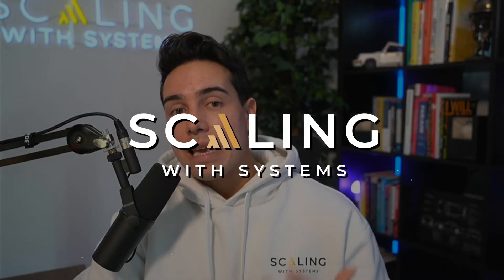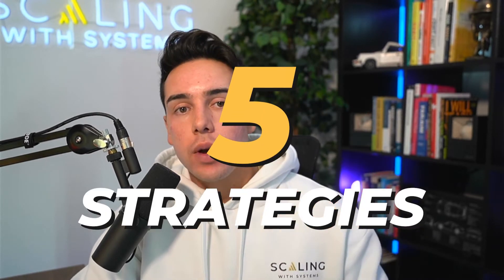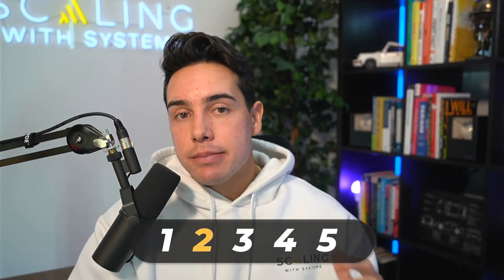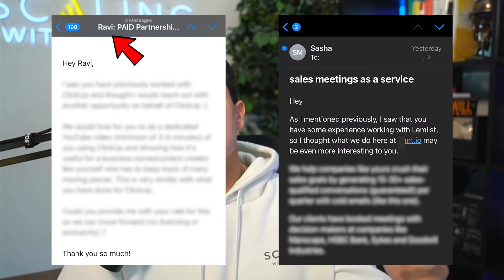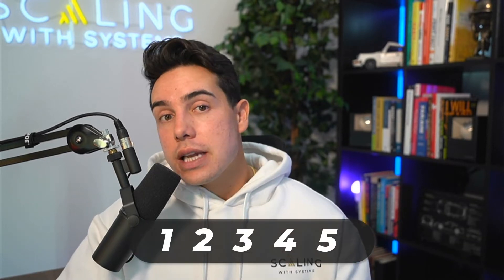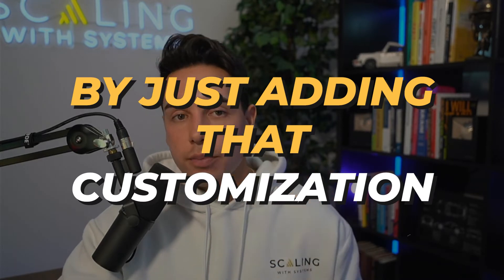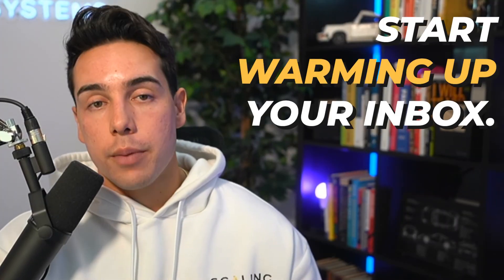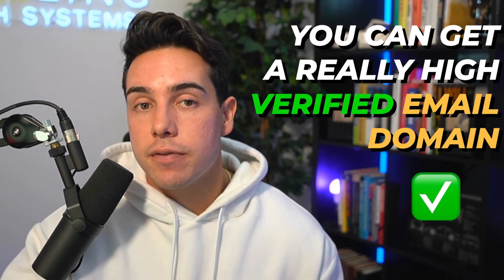How to avoid emails going to SPAM in 2025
💰 How We Can Book You 5-10 Qualified Sales Calls/Day Using A Self-Sustaining Funnel